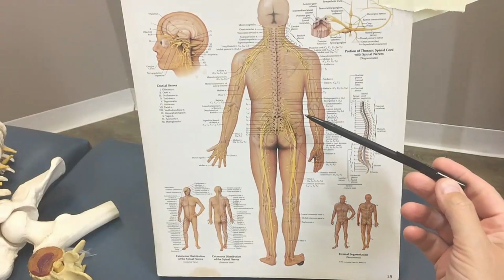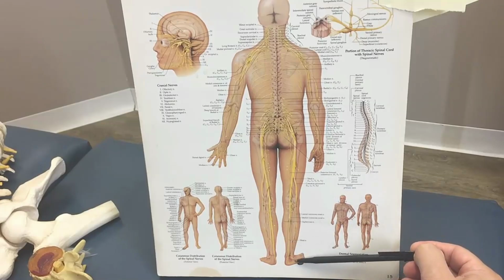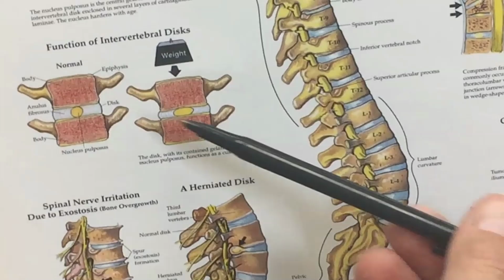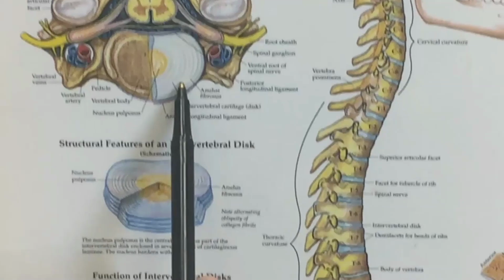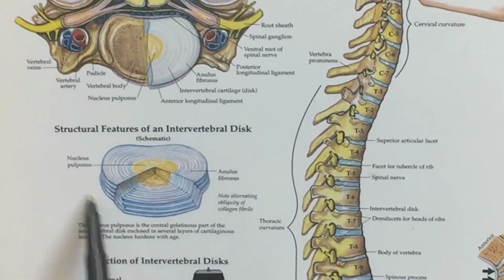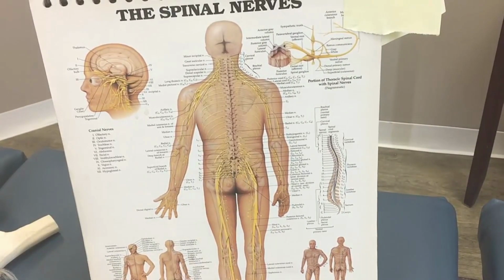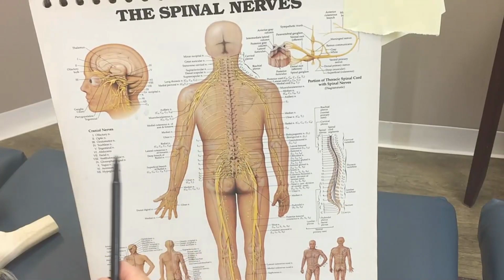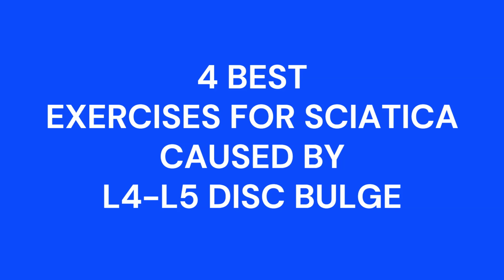4 Best Exercises for Sciatica Caused By L4-L5 Disc Bulge | Sciatica Pain Relief Exercises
Sciatica Pain Relief Exercises: 4 Best Exercises for Sciatica Caused By L4-L5 Disc Bulge | Dr. Walter Salubro Chiropractor in Vaughan

In this video, you will get 4 easy-to-do exercises for relieving sciatica leg pain caused by L4-L5 disc bulge and L5-S1 disc bulge. Dr. Walter Salubro, a chiropractor in Vaughan, ON, will guide you through the best exercises for sciatica pain relief. These simple yet effective sciatic nerve stretches are specifically designed to target and reduce leg pain associated with sciatica. If you're wondering how to relieve sciatica pain in your leg, these exercises are perfect for you.

You'll discover the best stretches for sciatica leg pain that can be done at home to alleviate discomfort. Whether you're dealing with acute or chronic sciatica, these moves provide sciatica pain relief by addressing the root cause—pressure on the sciatic nerve. Dr. Salubro also covers the best exercise for sciatic nerve pain relief, helping you regain mobility and comfort.

By following these sciatica pain relief exercises, you'll learn the right techniques for sciatic nerve stretches for pain relief that can greatly improve your condition. If you're searching for the best stretches for sciatica, this video will offer you practical solutions. Start your journey to a pain-free life by learning how to relieve sciatica pain with these expert-approved exercises!

Download FREE Dr. Walter Salubro's 'Lower Back Exercise Guide' PDF.

Back to Health by Choice: How to Relieve Pain, Conquer Stress, and Supercharge Your Health the Chiropractic Way

Dr. Walter Salubro - Back To Health Chiropractic Centre

20 Cranston Park Ave, #6, Maple, ON L6A 2W2